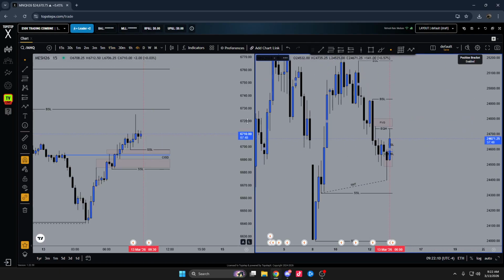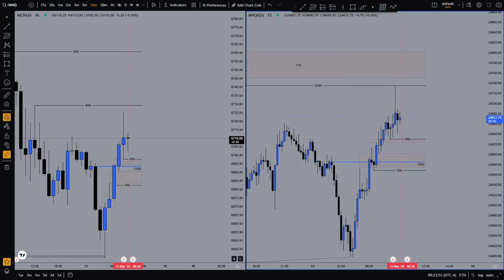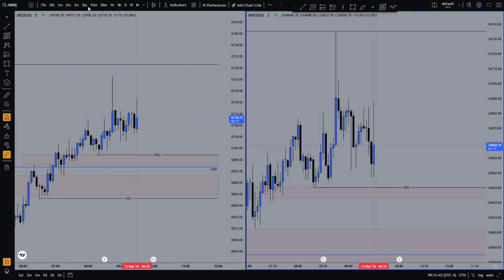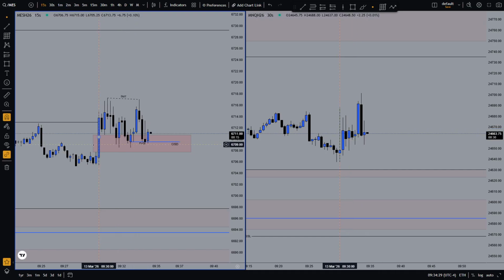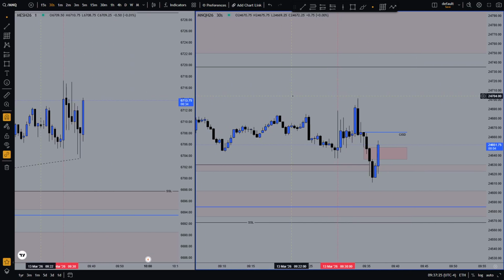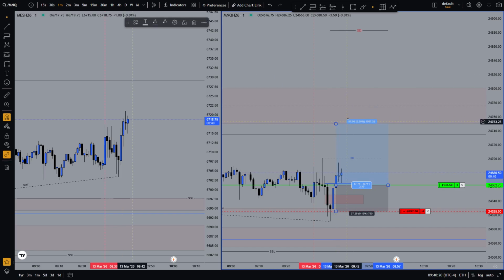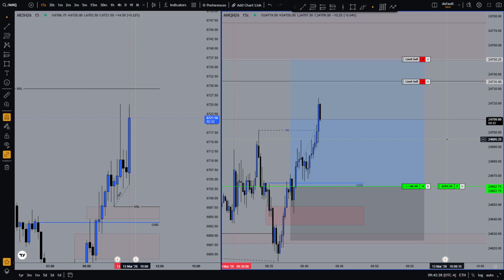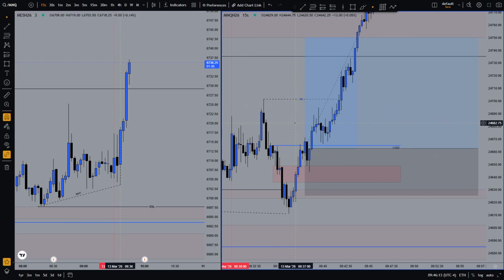How I made $606.04 trading ES & NQ. 3/13/26